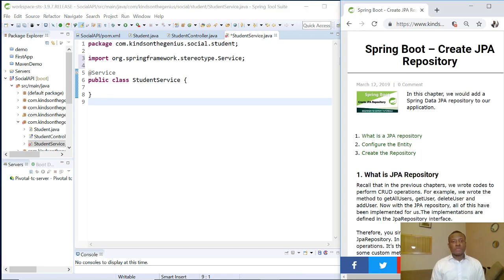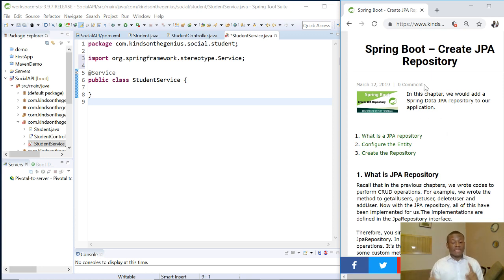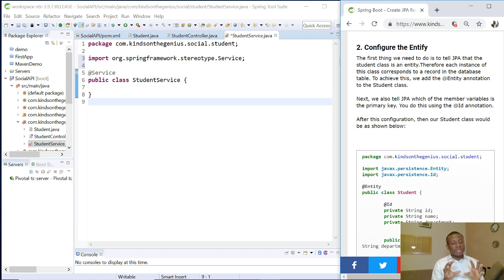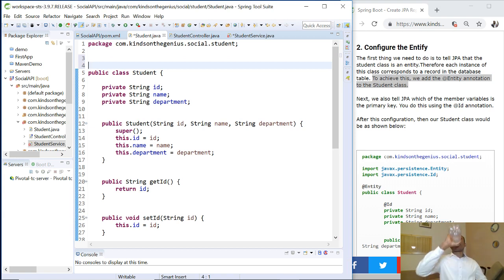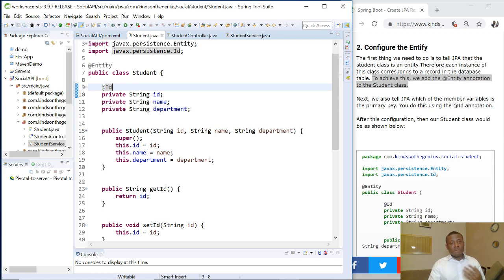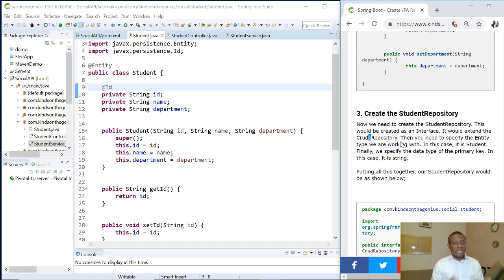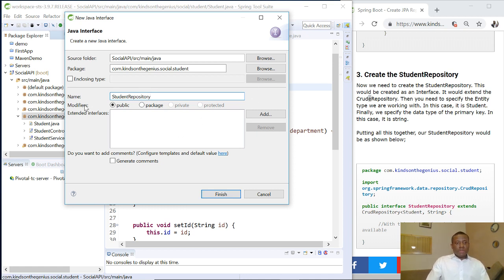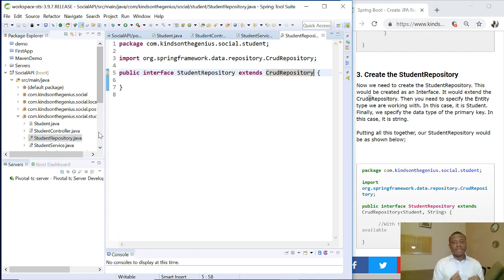Spring Boot Tutorial 21 - Create a JPA Repository